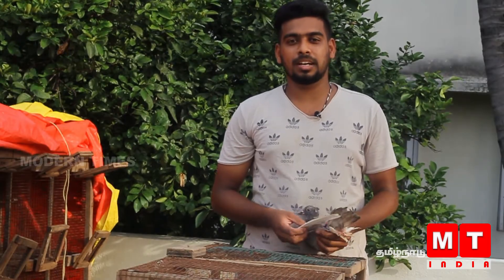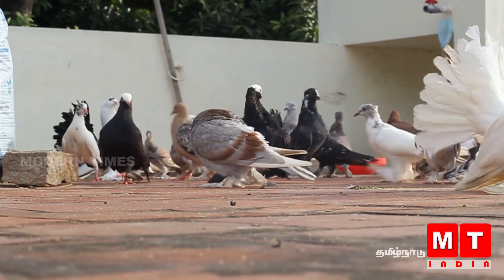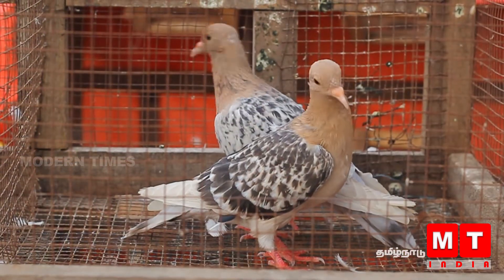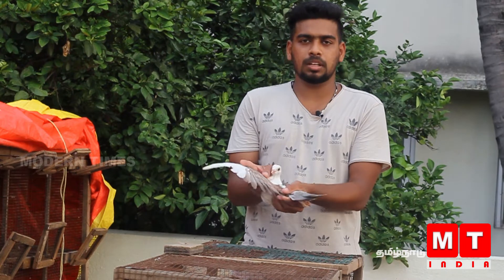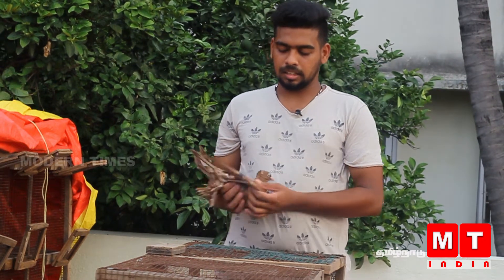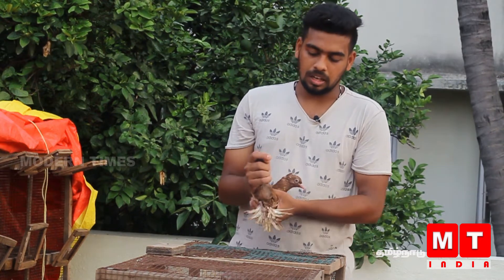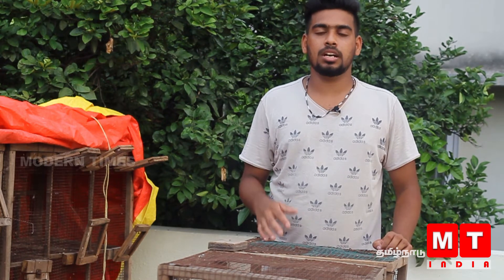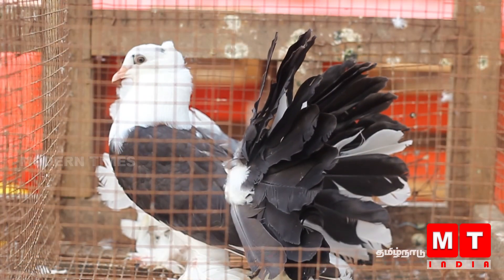fancy புறாக்கள் விற்பனைக்கு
Fancier balas
Fancy pigeon for sales